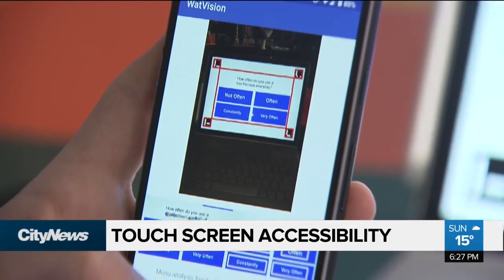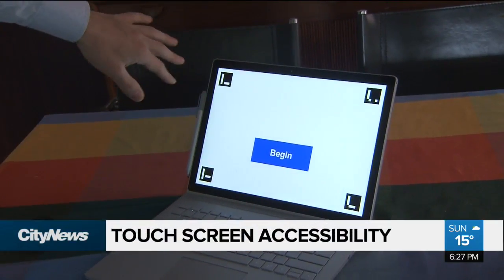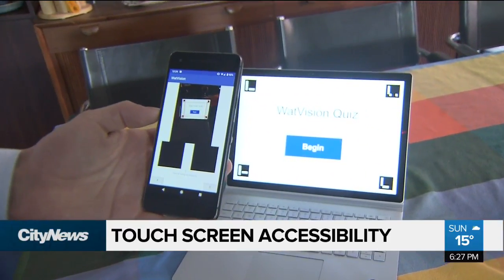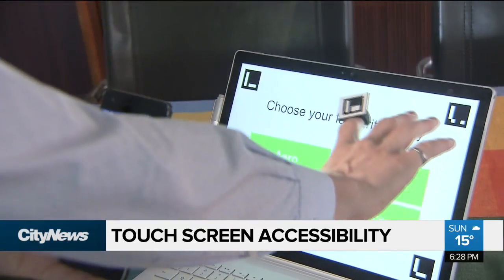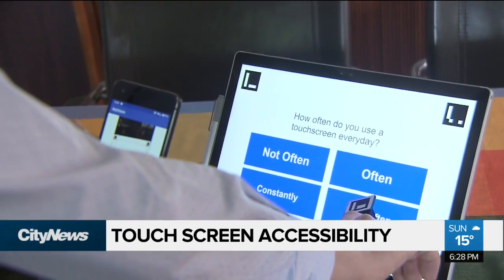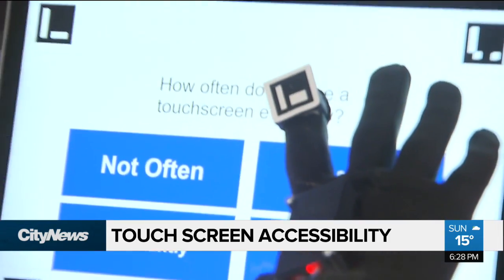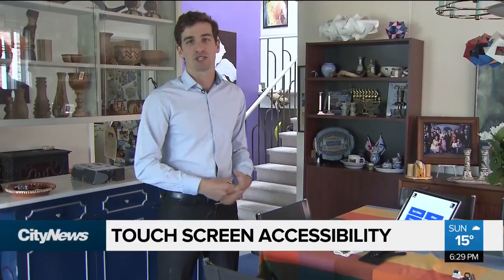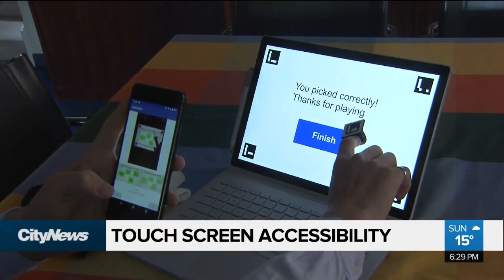Touch screen accessibility for the visually impaired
A new system created by students at the University of Waterloo is making touch screens accessible to those who are visually impaired. Audra Brown with more about the award winning invention.